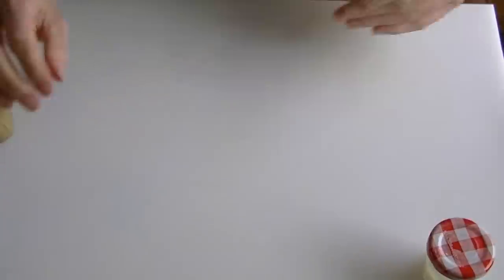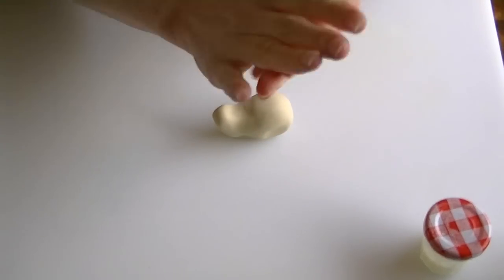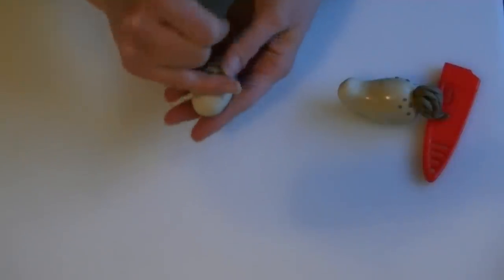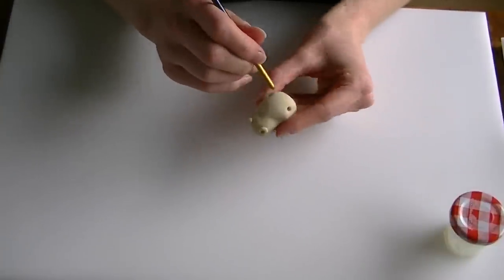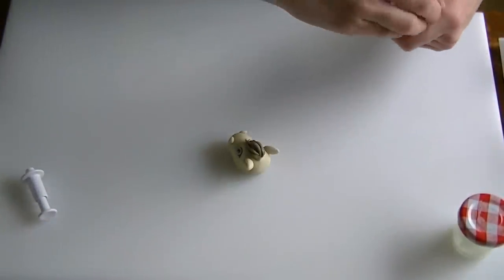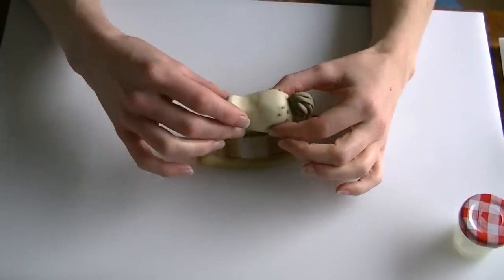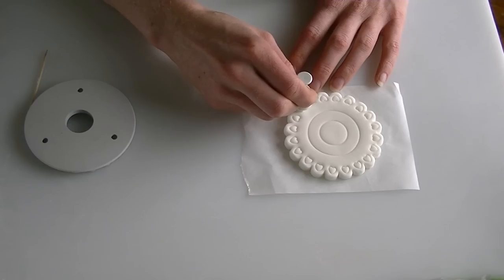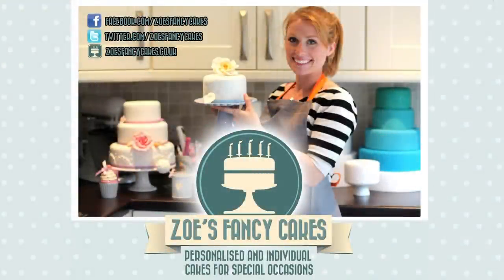How to make a fondant rocking horse How To Tutorial Zoes Fancy Cakes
In this video I show you how to make a cute rocking horse from modelling/flower paste.
It is a long video this one! so you may need to fast forward it in parts.
 I managed to delete the beginning part of the video where I started to make the bottom of the rocking horse. Hopefully you will still be able to tell what I did without that part. Apologies if I do mumble and ramble on in the video :)

My premium tutorial, sugar craft rose making course, use money off code '3offZFC'